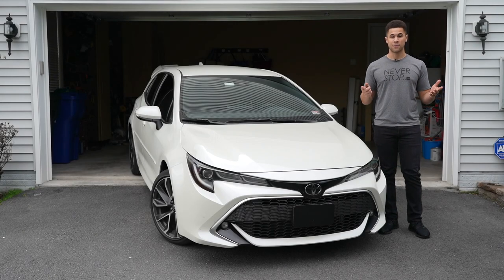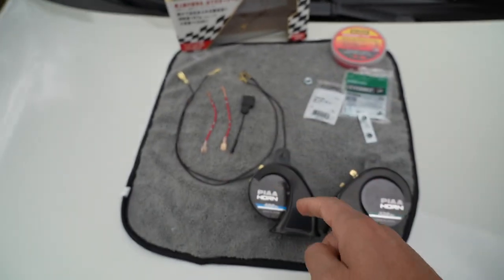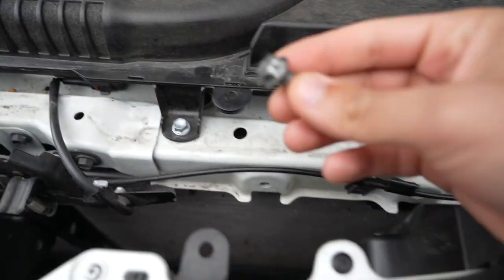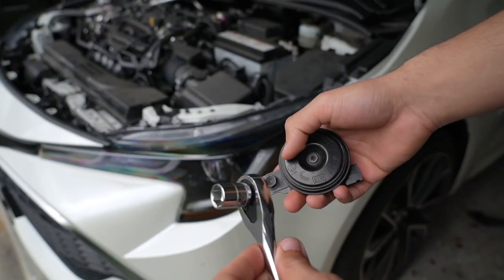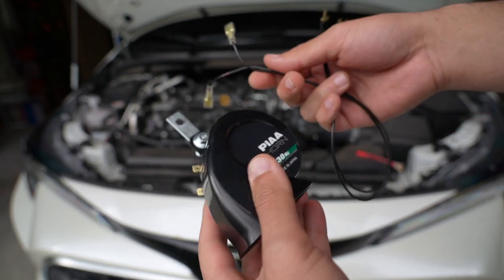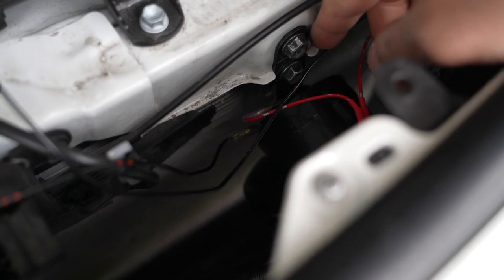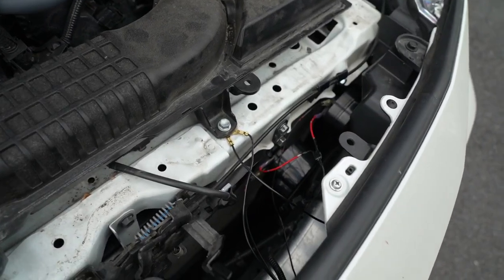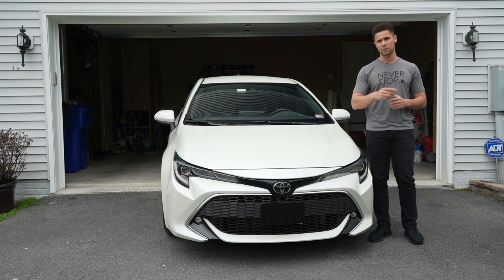How to install PIAA Superior Bass Horn | 2020 Toyota Corolla Hatchback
Horn Upgrade List📝
✅PIAA Superior Bass Horn
✅Car Horn Wiring Harness Adapter
✅Liquid Electrical Tape

📷Gear Used

Sony A7C
Sony FE 22-105 F4 G OSS Lens
Rode VideoMicro Compact microphone
Peak Design Camera Wrist Strap
Amazon Basics Tripod